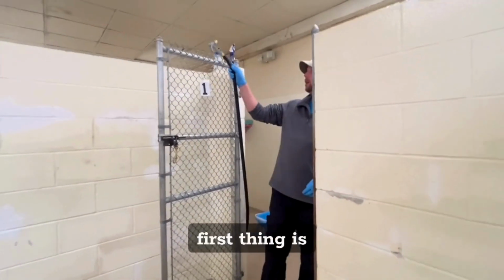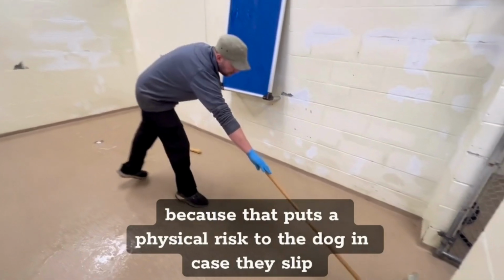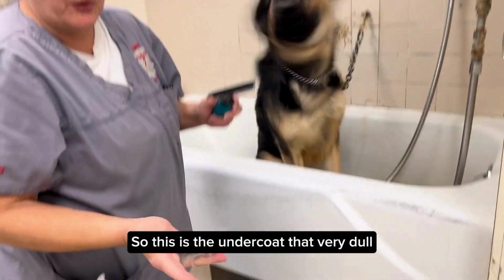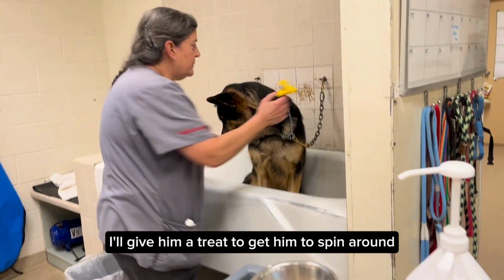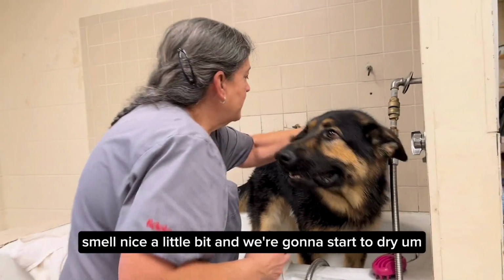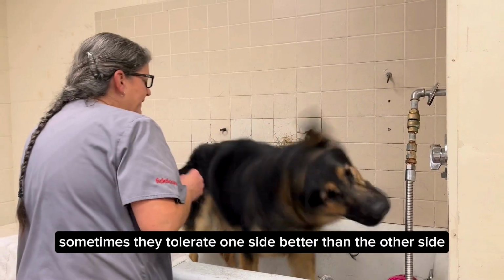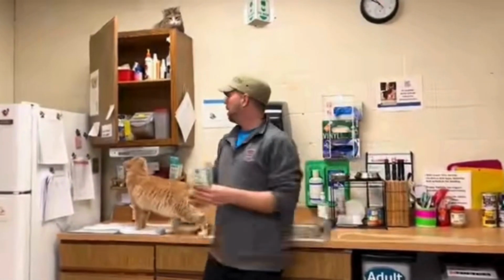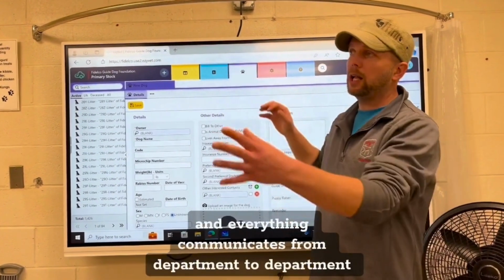BTS of the Fidelco Kennel!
Behind the Scenes at the Fidelco Kennel | BTS Footage of Future Guide Dogs in Training

Ever wondered what goes on behind the scenes at the Fidelco Guide Dog Foundation? In this BTS video, we take you inside our kennel to witness the incredible work that goes into our guide dogs in training.

Whether you're a dog lover, a supporter of the Fidelco mission, or just curious about the process, this video gives you a unique look at the dedication, hard work, and heart that goes into raising these life-changing dogs.

Join us for a heartwarming journey through the kennel—where every wag, woof, and cuddle counts in helping to create the next generation of guide dogs